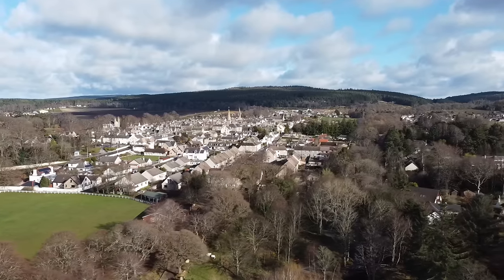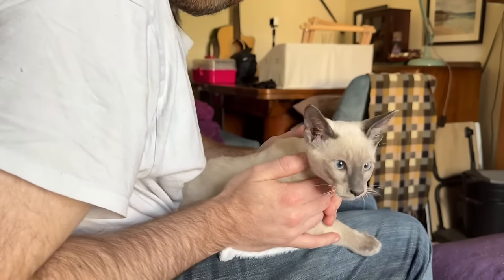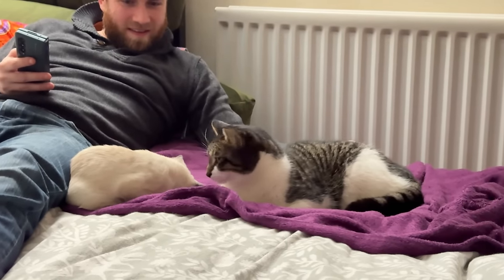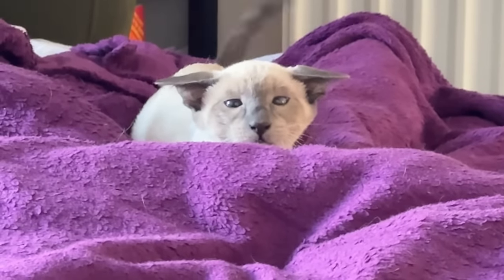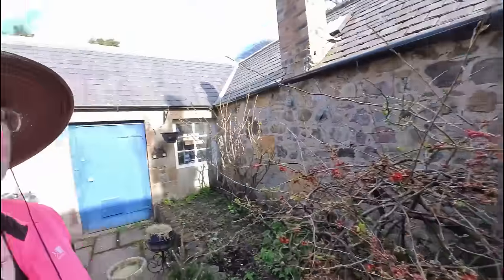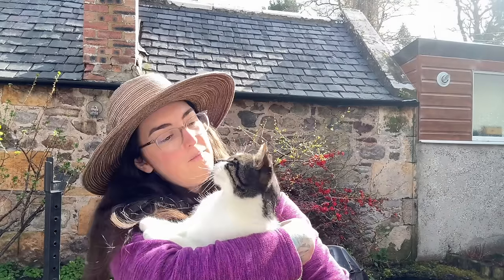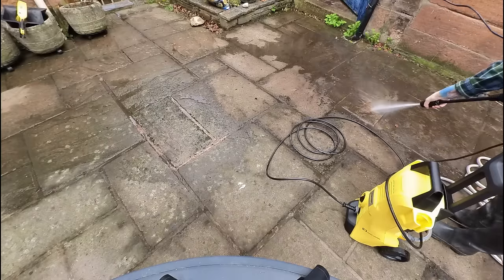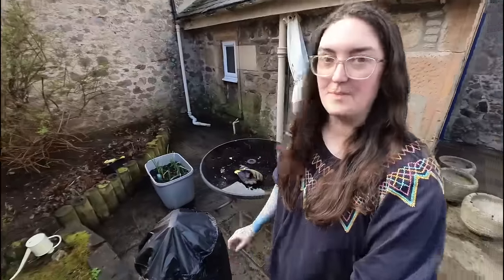Spring Gardening, new KITTEN, and other stuff // Life in Scotland VLOG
Spring is creeping in and I finally feel some of my energy returning. I've been working in the garden a lot, specifically trying to rejuvenate our courtyard which has collected too much junk and dirt over the years. But the best part of March was picking up our new kitten, Akira. In this video you'll see how our 4 year old cat handles having a new brother with TONS of energy.

If you're new here, hello! My name is Sarah and I moved to Scotland after meeting my (now) husband Shaun (aka Wolfy) while traveling in Scotland. You can hear about it in this video
I'm an independent artist and I make a living teaching art online as well as making videos here and on my art channel @SarahBurnsStudio

00:00 Hello
00:43 Akira
12:12 Life
19:12 Clearing the courtyard
20:29 Snow
22:37 Power washing
26:04 Ideas